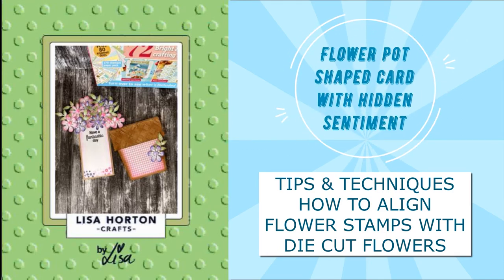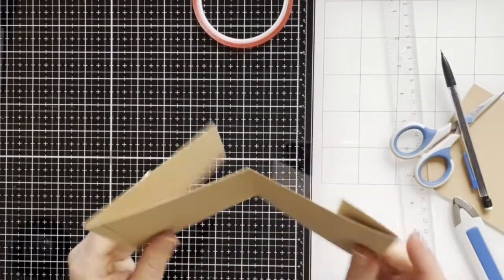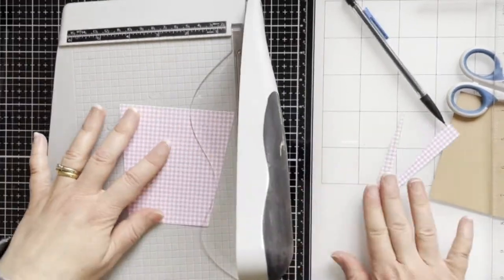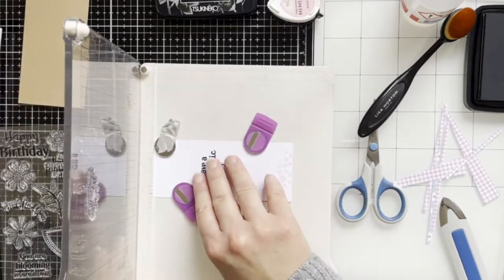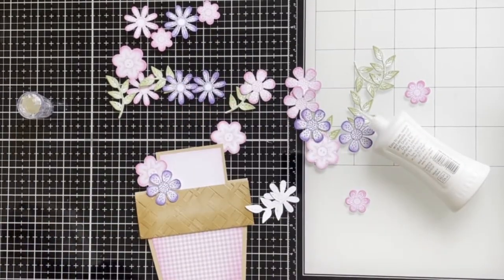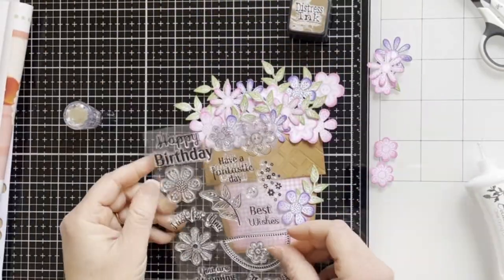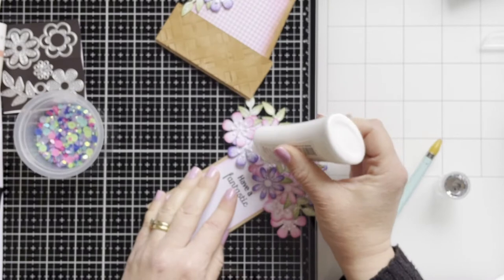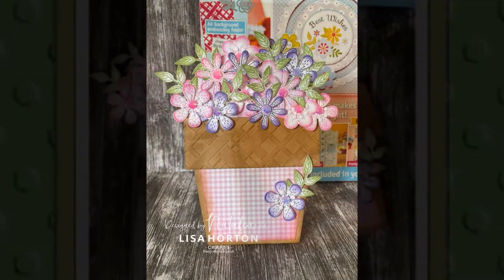NATALIA SMITH CREATES A FLOWER POT SHAPED CARD USING BOXSET 1 FROM LISA HORTON CRAFTS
BOX KIT 1, AB GEMS

Sharing a video tutorial of flower pot shaped card with hidden sentiment using Lisa Horton Crafts Box Magazine.